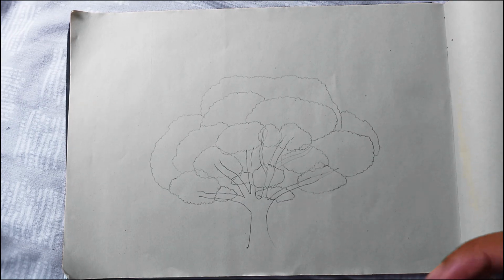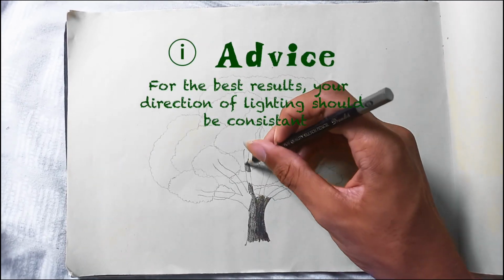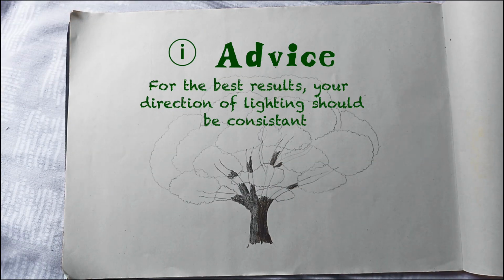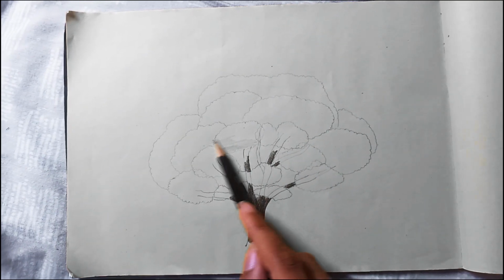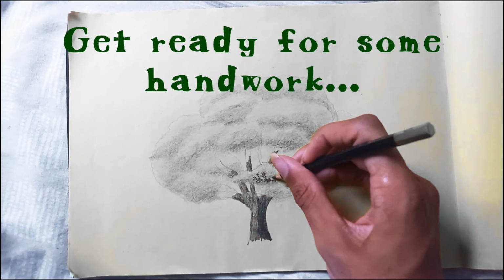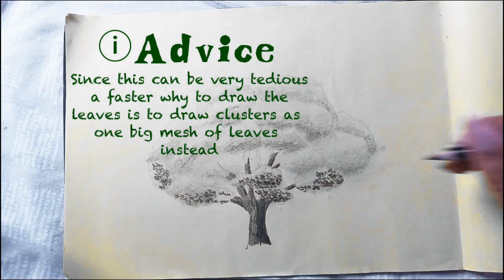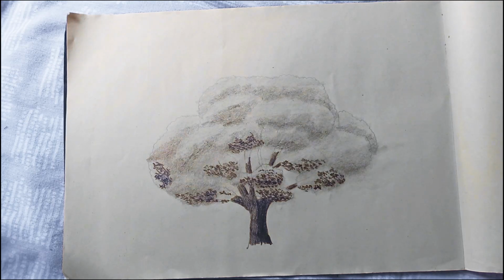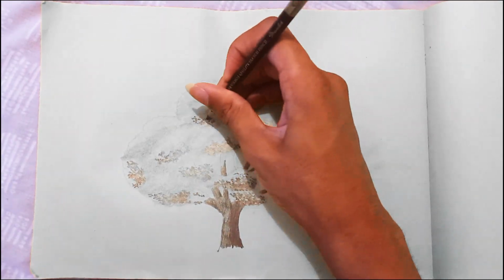How to draw an Oak Tree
Welcome back sketchers!

We're once again returning back to the trees again with a full sized oak tree!
I'm will show you step by step how to draw every single part  of the drawing. Oak trees pretty much just look like the average tree so feel free to use it in other contexts too.

The timestamps are as follows:

0:00 Intro
0:17 Branches and trunks
1:04 Mapping out leaves
1:43 Shading in the trunk and branches
2:25 Providing a base layer for the leaves
3:43 Drawing in the leaves
8:02 Conclusion
8:55 Outro

I hope your hands weren't tired after this tedious drawing and i'll catch you in the next one!